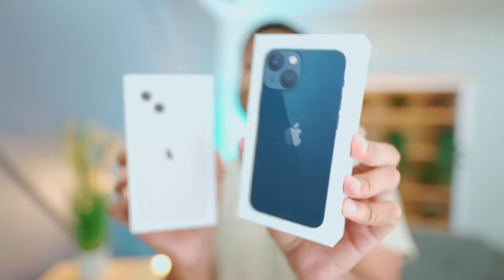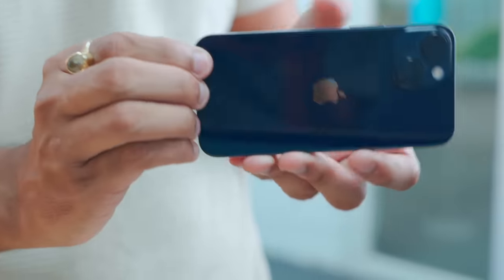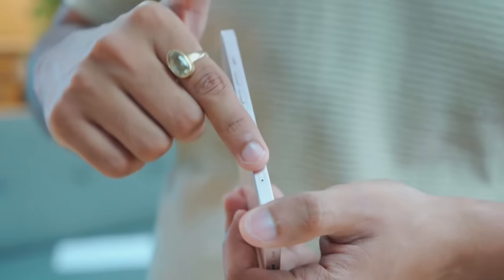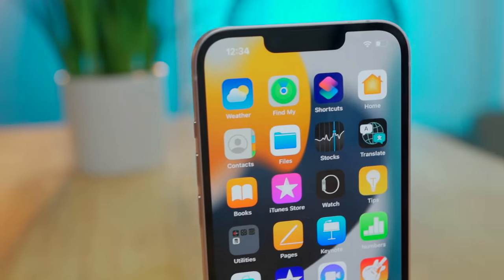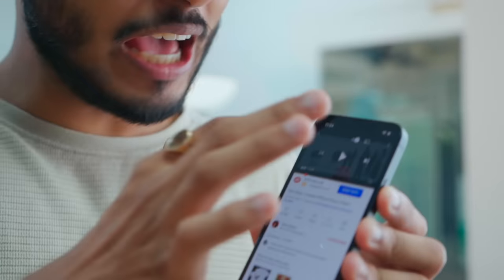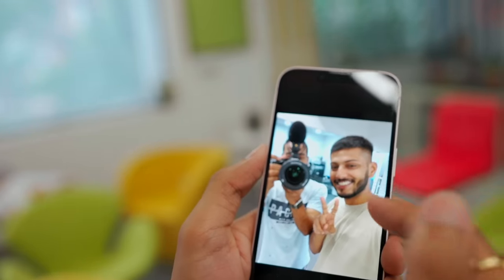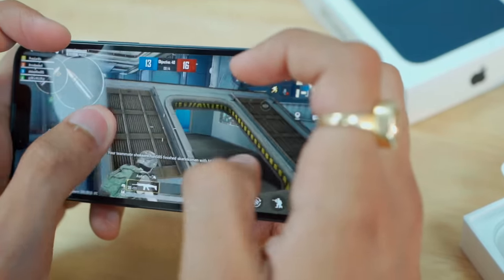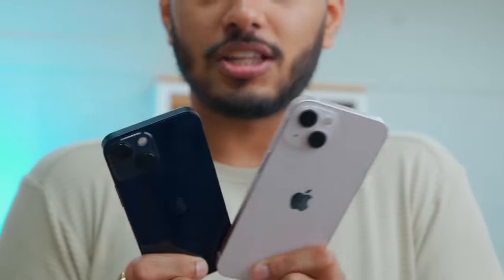Apple iPhone 13 & 13 Mini Unboxing and Quick Look - Paisa Wasool ?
iPhone try kar lia jae !